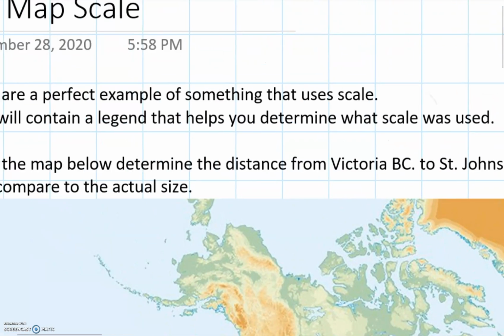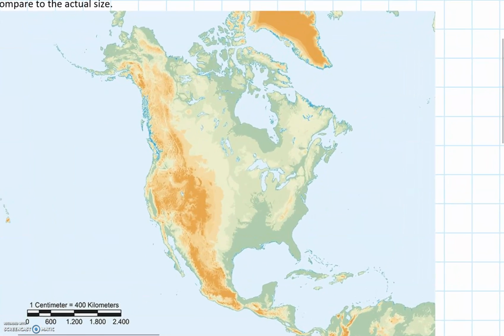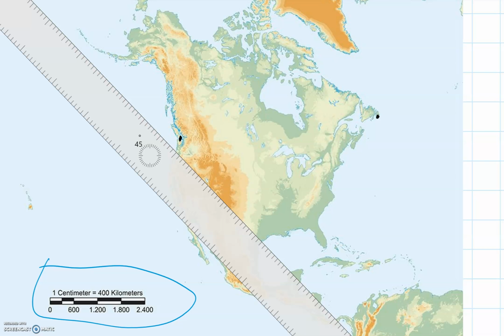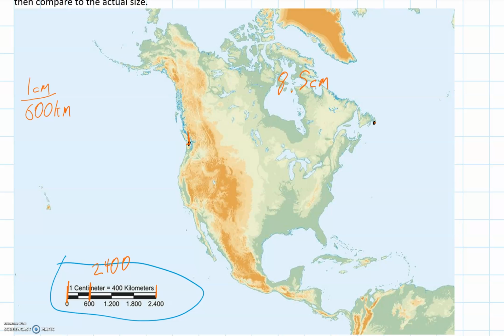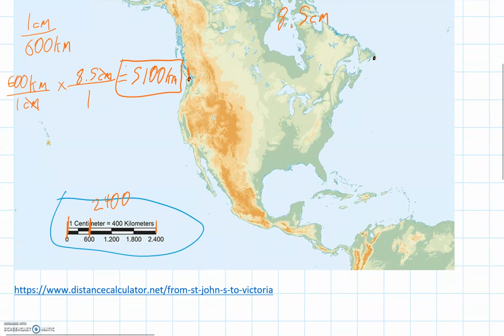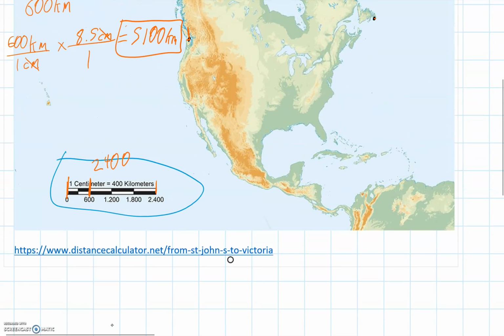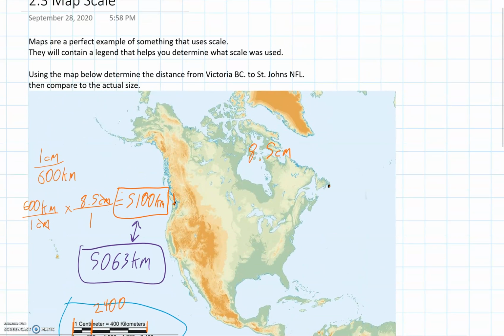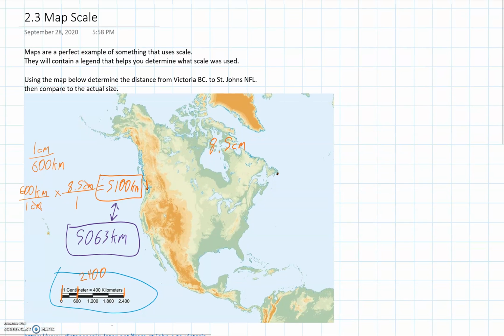2.3 Map Scale